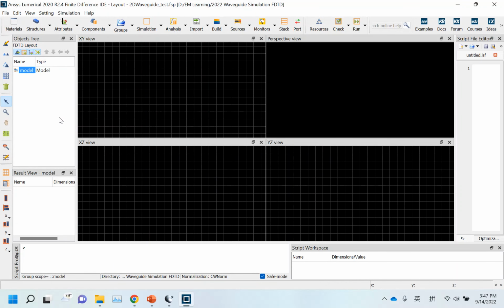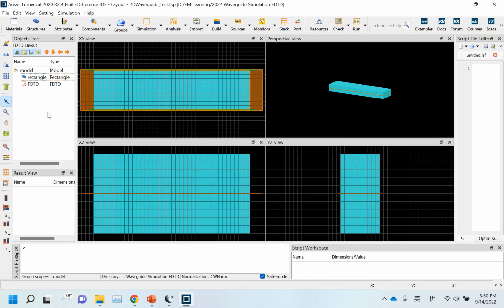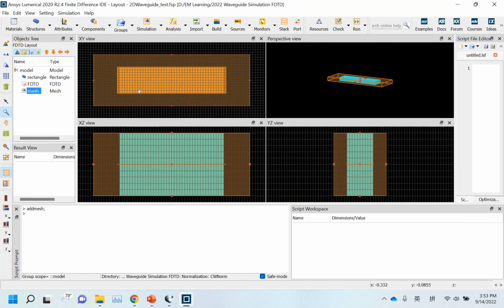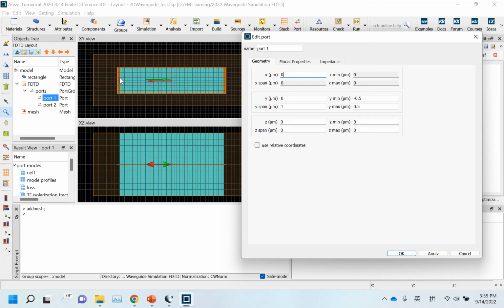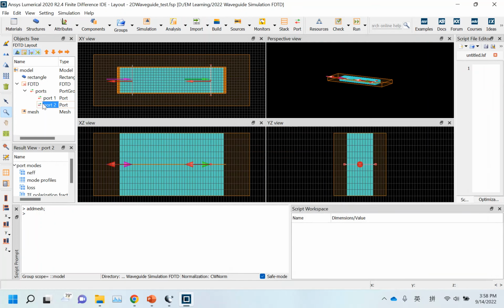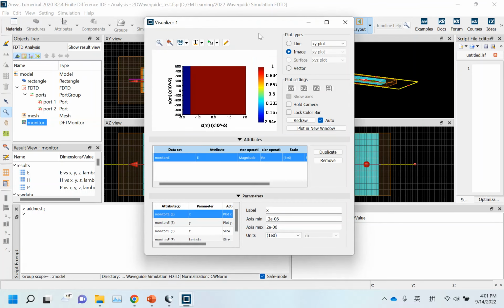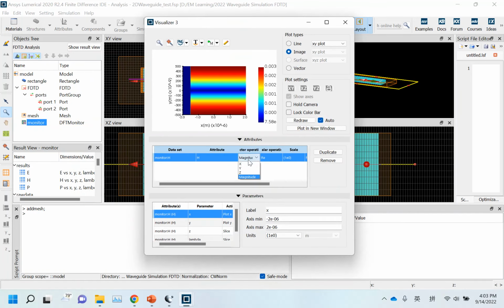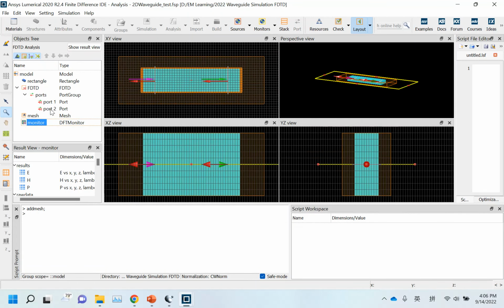FDTD Tutorial 2D Waveguide Simulation | NUS | EE4101 EE5831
Here, it demonstrated the use of FDTD to simulate a two-dimensional waveguide. The electric and magnetic field profiles are visualized by using the "Port" and choosing the modes within it. Hope it may help your learning.